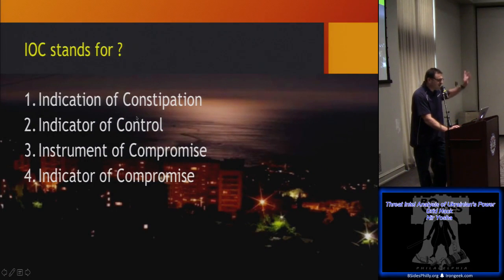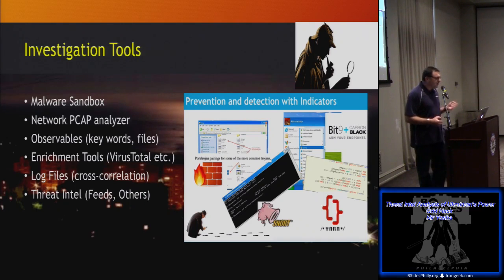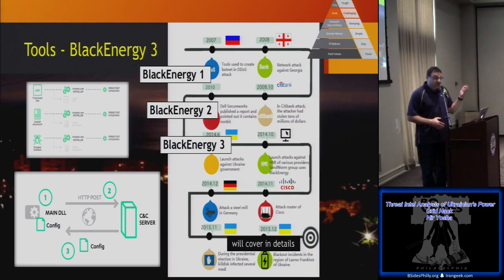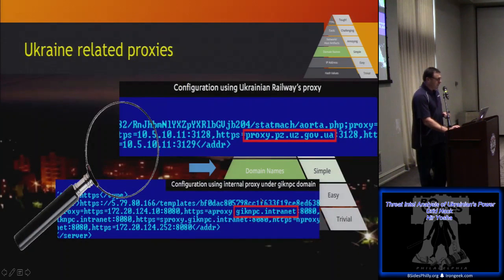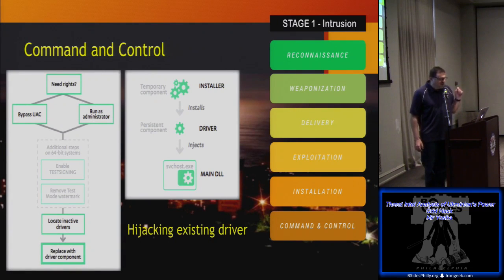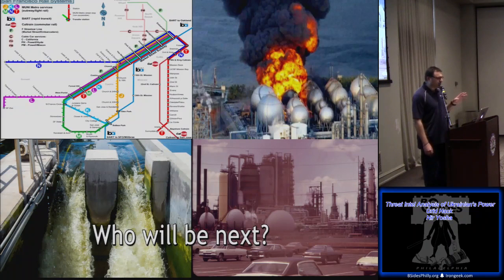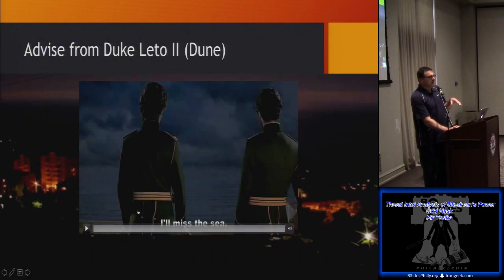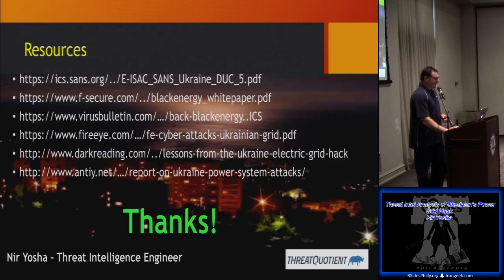IH10 Threat Intel Analysis of Ukrainians Power Grid Hack Nir Yosha